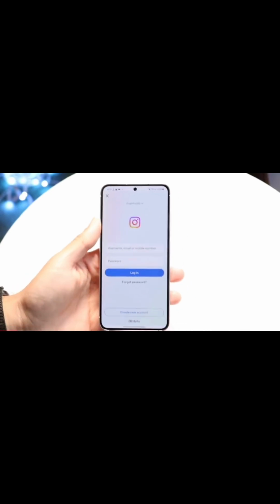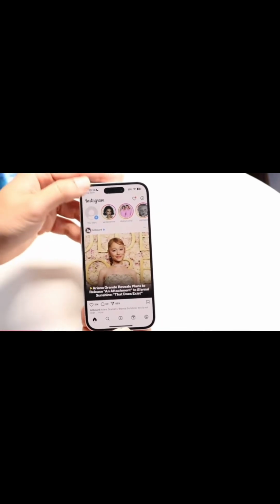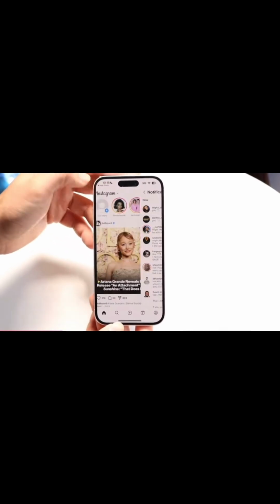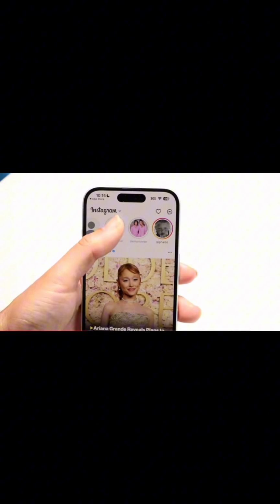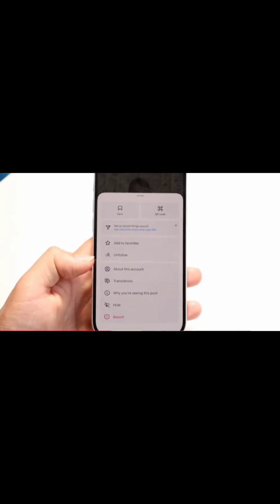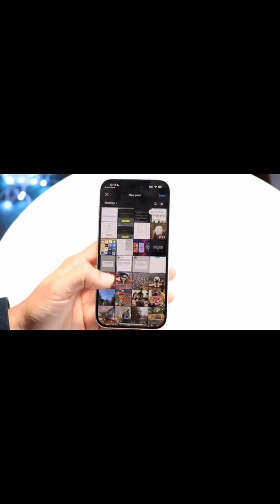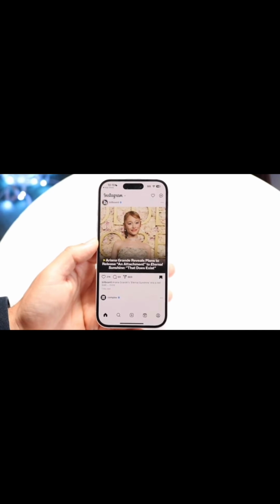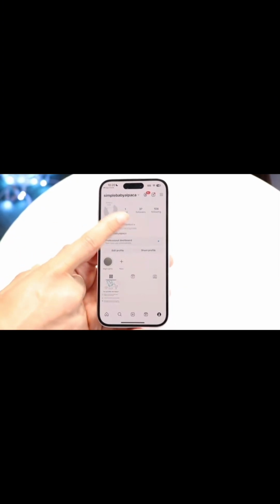August 10, 2025